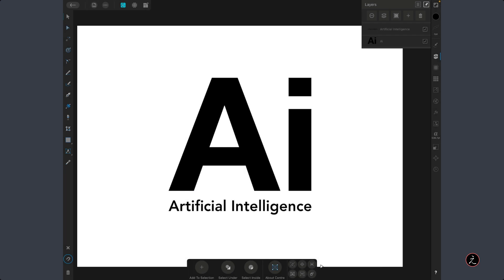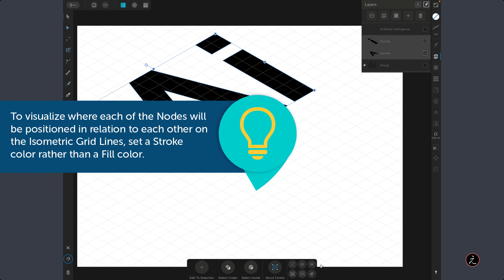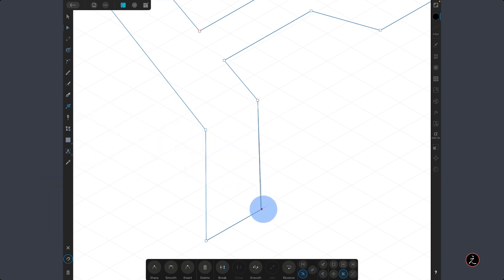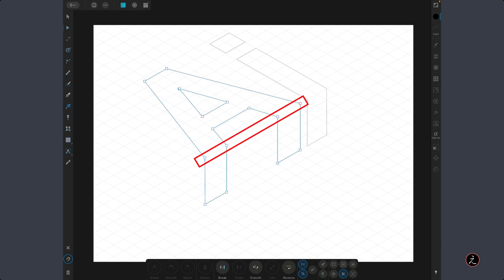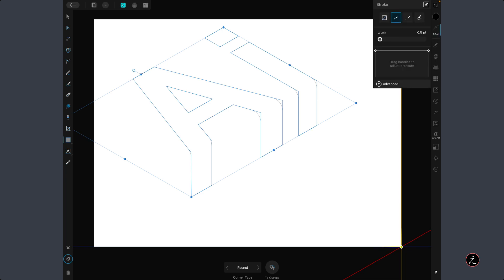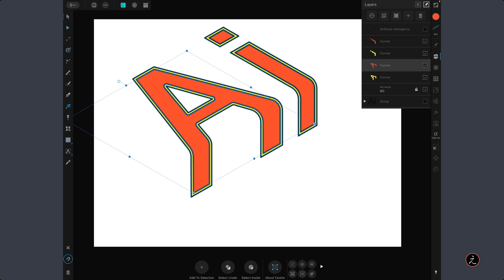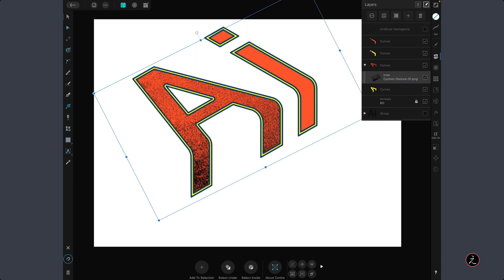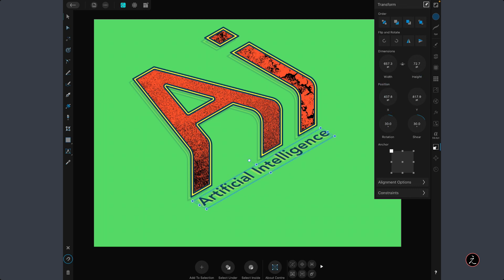Affinity Designer iPad Isometric Tutorial | Isometric Curved Text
Affinity Designer iPad Isometric tutorial. An Affinity Designer Isometric type idea for your own projects, using the Isometric Grid, the Corner tool, the Contour tool, and applying free vector textures.

Timestamp Affinity Designer
00:00 Introduction
00:10 Affinity Designer Isometric Text
05:46 Corner Tool
07:05 Affinity Designer Contour Tool
09:43 Affinity Designer Textures on Surfaces